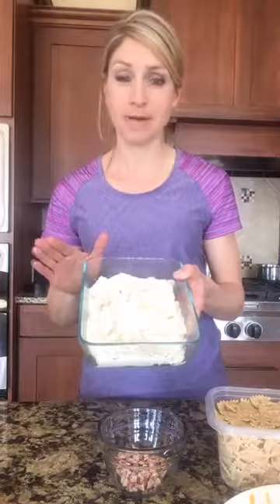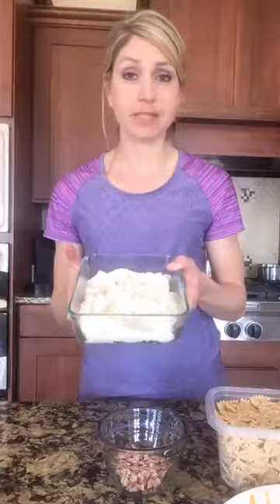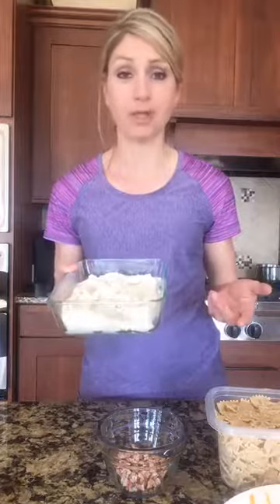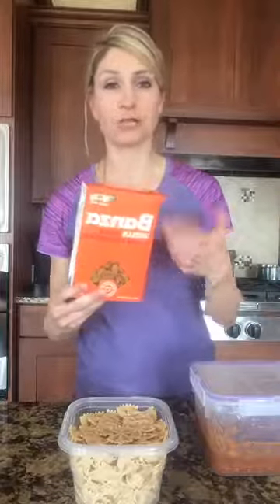Leftover hacks you NEED for spring's schedule!tips